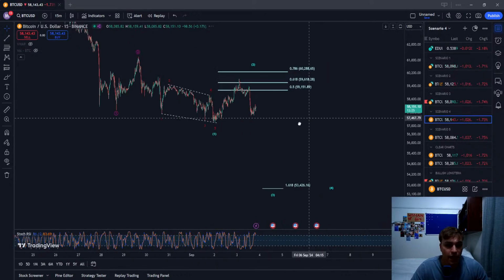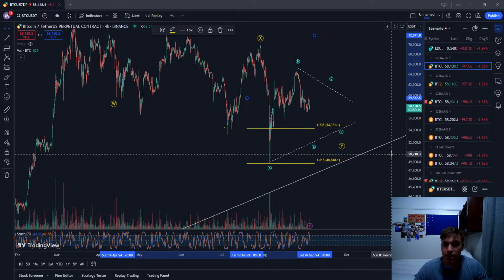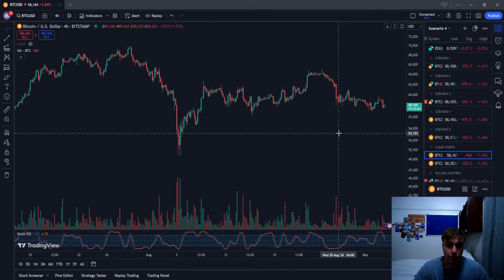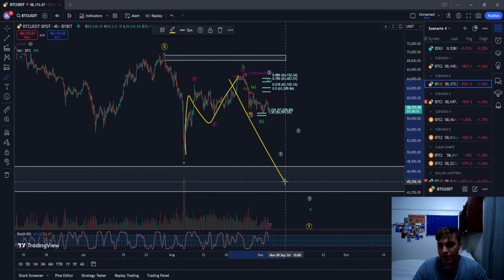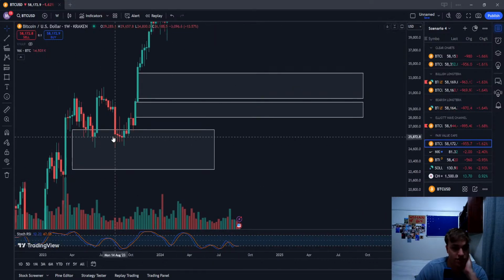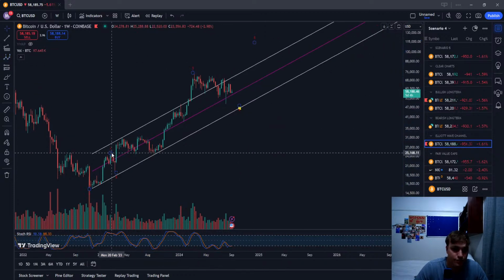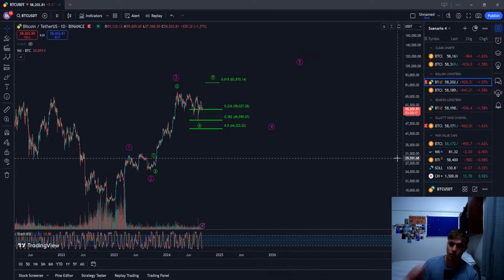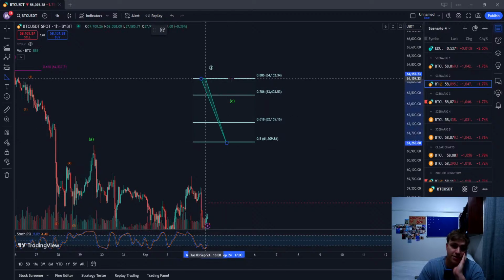THIS BTC CRASH WILL BE MASSIVE LIVE- Bitcoin Price Prediction and Elliott wave analysis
Analysis Bitcoins price action using Elliott Wave Theory